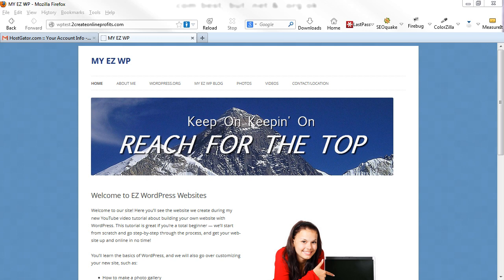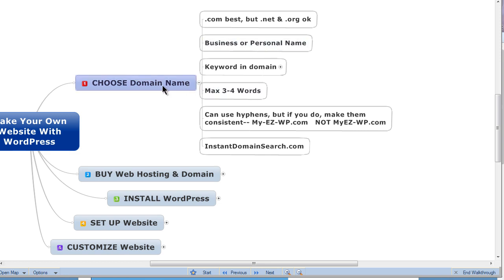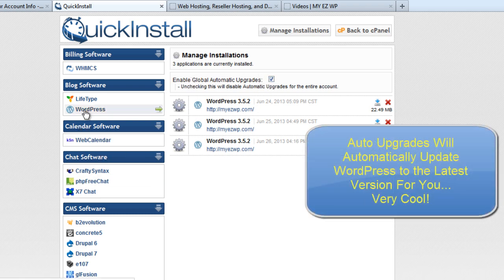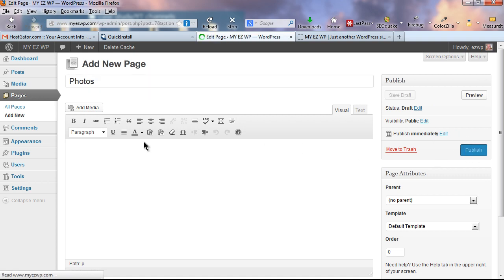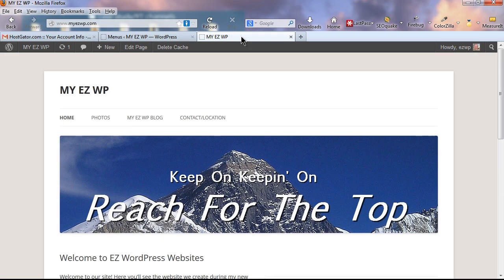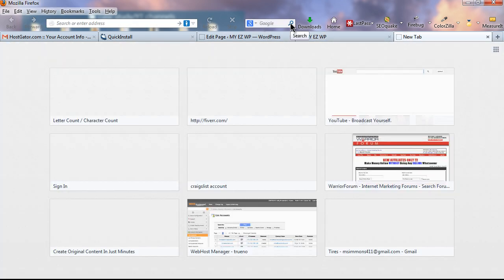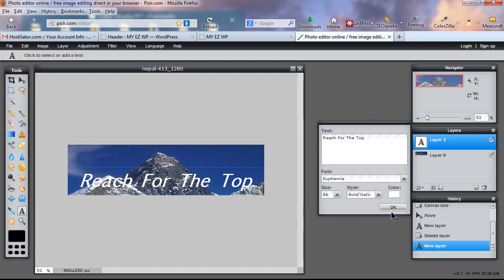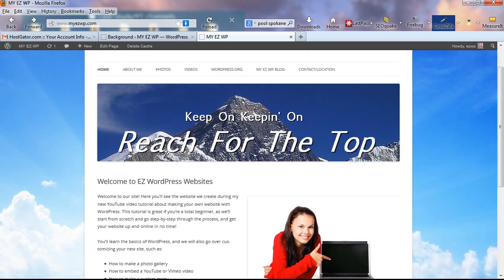Beginners WordPress Tutorial | How to Create a Website with WordPress | Step-by-Step Video Tutorial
In this Beginners WordPress Tutorial, I will show you how to create a  website with WordPress, START TO FINISH, step-by-step, so that you can get your own WP site up & running online quickly!

Total beginner or more advanced, follow along and build your own mobile-friendly, responsive website with the free WordPress Twenty Twelve theme. Enjoy and please leave your questions and comments below!

***Paying monthly?--First month for 1 Cent ($0.01) -- MIKEsave10

I've used HostGator for all my web hosting for going on 7 years, so when I recommend them, I speak from my own positive experience! I do receive a commission from HostGator if you do use one of my coupon codes, but you won't be charged extra for this...if you do use one of my discount codes, thank you! :)

Video Chapters Index

1:56    Quick website tour
4:43        Video overview
6:04        Choosing domain name
8:06        Get web hosting & domain
12:08      Installing WordPress
16:56      WordPress themes
17:54      Initial settings
20:15      Adding pages
22:23      Change site from blog to static website
23:36      Removing comments
24:51      Make a custom menu
29:55      Removing sidebar from home page
31:05      WP visual editor
35:33      Finding royalty-free images
36:58      Inserting & editing images
38:45      Making & inserting a header
48:40      Changing the site background
52:21      Adding free icons & content to front page widgets
1:02:22   Editing the About Me page
1:07:58   Adding widgets to sidebar
1:11:11   Adding a photo gallery
1:15:13   Embedding a video
1:18:05   Adding a blog
1:23:41 Adding a contact form
1:29:06 Embedding a Google map
1:30:43 Installing & configuring WP Better Security plugin

Learn how to create your very own website with WordPress. No matter if you are a total WordPress beginner and know absolutely nothing about HTML, etc, you can make a WordPress website!
Watch my new video: WordPress Tutorial for Beginners | Properly Make a Website with WordPress | Twenty Fourteen Theme

* WordPress tutorial
*How to create a website with WordPress
*How to create a website with WordPress 2014